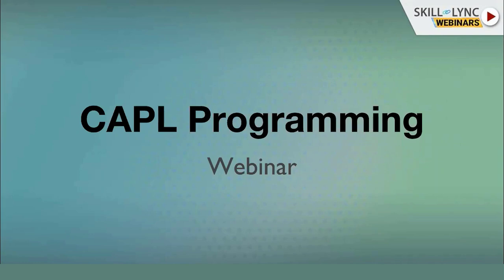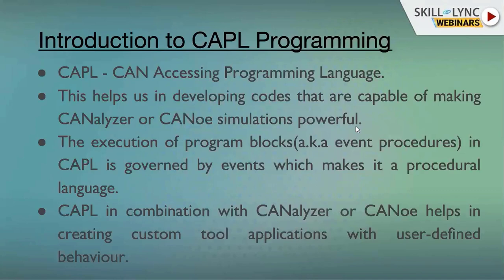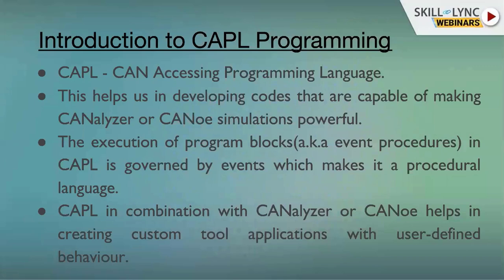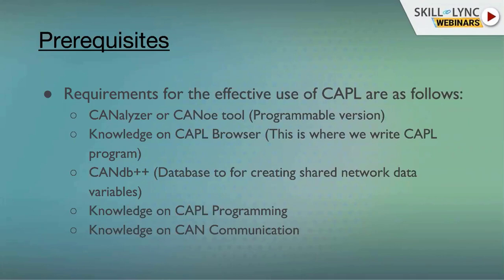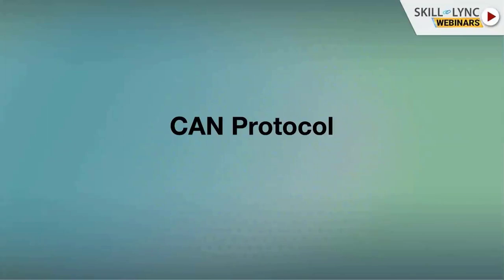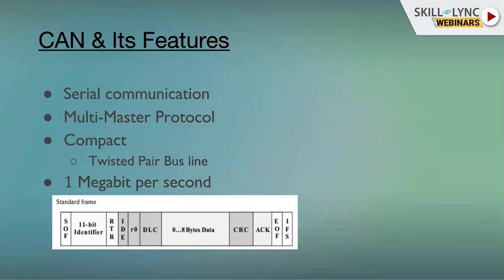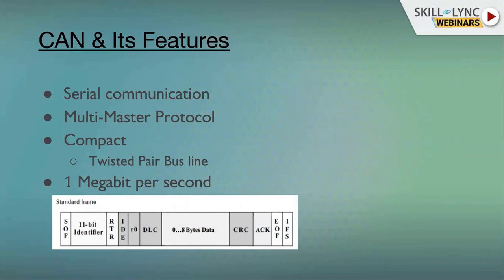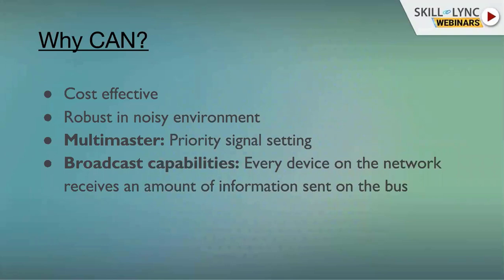CAPL Programming (Part - 1) | Electrical Workshop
This is a Certified Workshop!

In this workshop, we will talk about “CAPL Programming”. Our instructor gives us a brief introduction about CAPL Programming, CAN protocol, CANalyzer & CANoe, CAPL programming, CAPL application & usage etc. We also discuss the various career paths and job opportunities.

1. Skill-Lync is an e-learning platform for Engineering students with 1000+ positive reviews on Google.
2. Learn industry-oriented technical skills.
3. Work on 15+ Industry oriented projects. Create a strong profile that will help you get recruited.
4. Have a look at the profile of a student of ours
5. Attend live video conferencing support sessions every week.
6. Interact with industry experts and Skill-Lync support team 24/7 to get your doubts clarified
7. Get recruited with help from our placement assistance team.